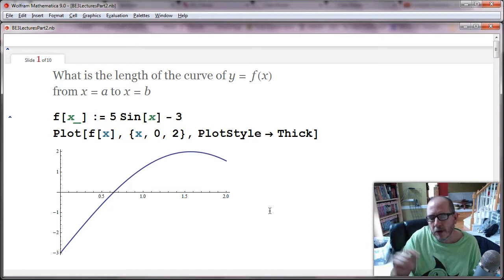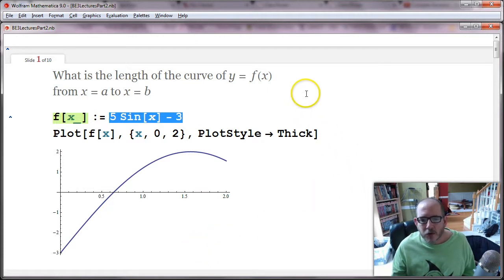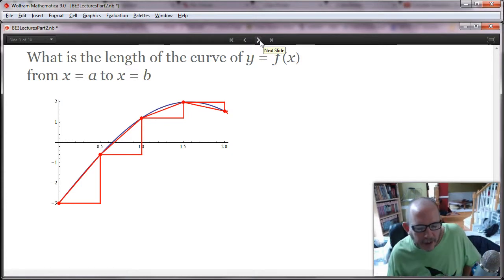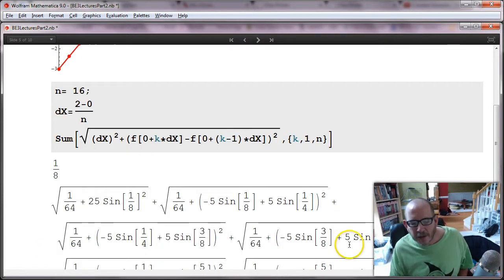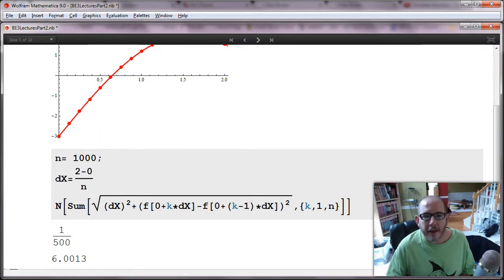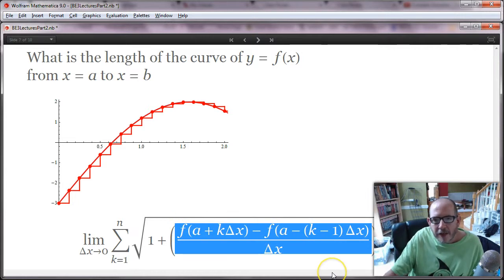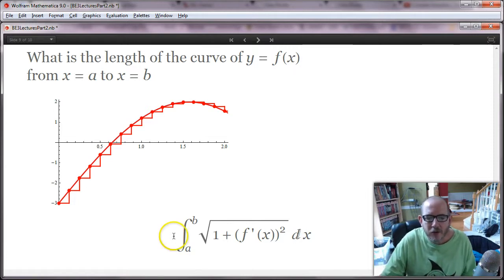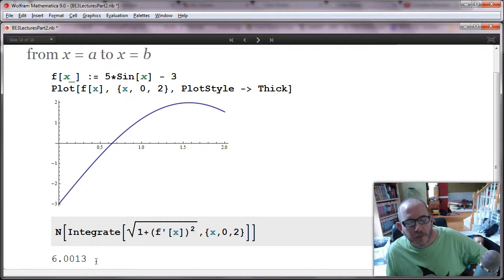FWE3_Calc2 Length of Function Graphs